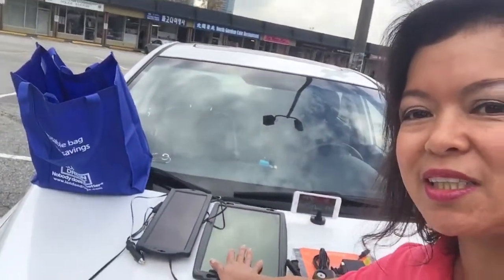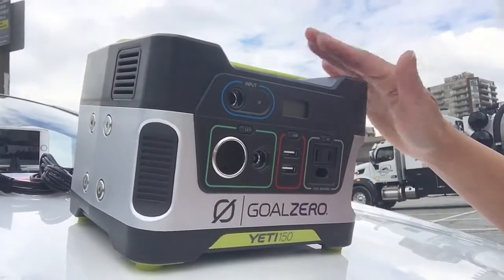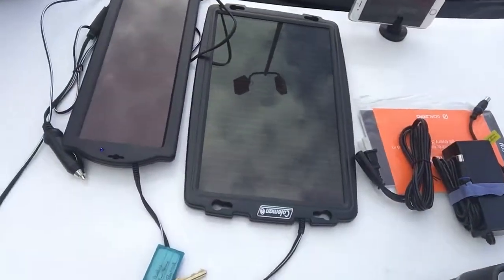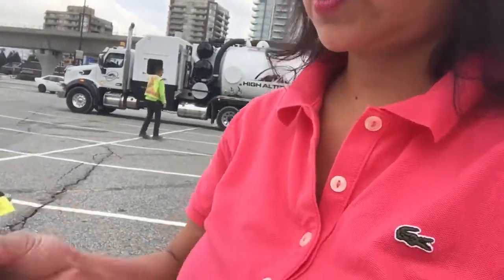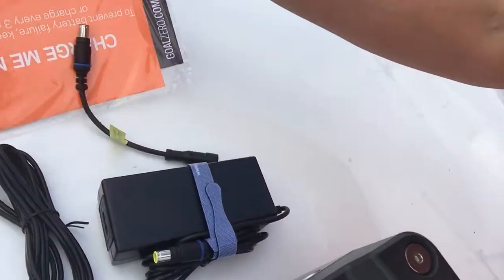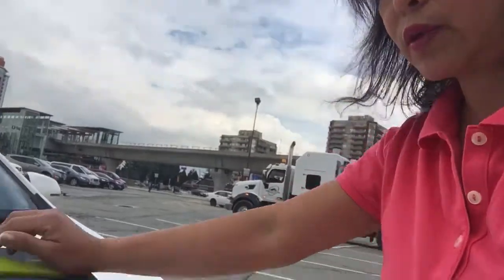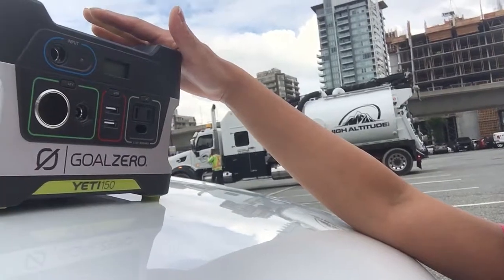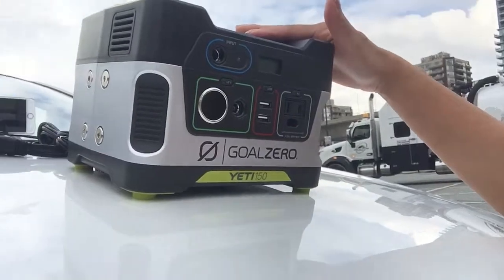My Goal Zero Yeti 150